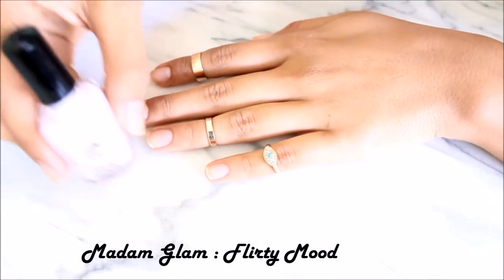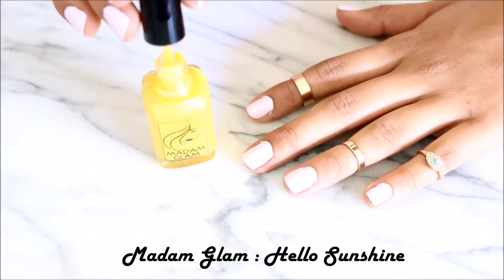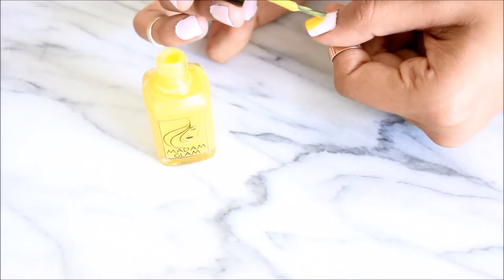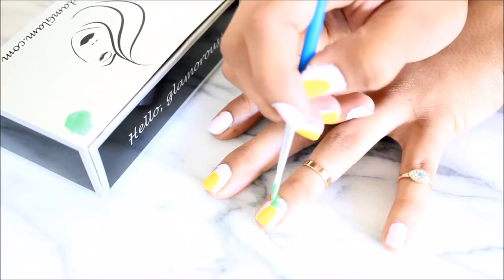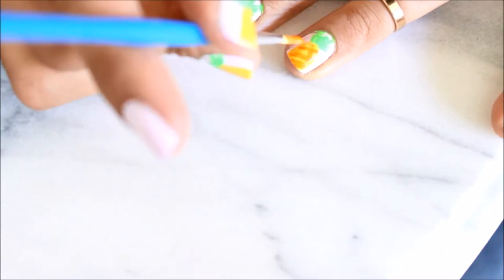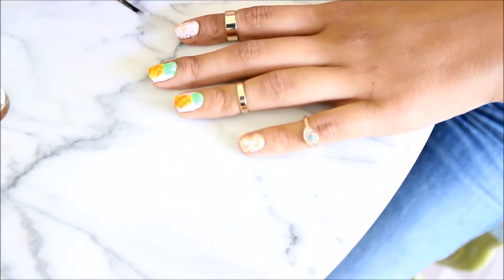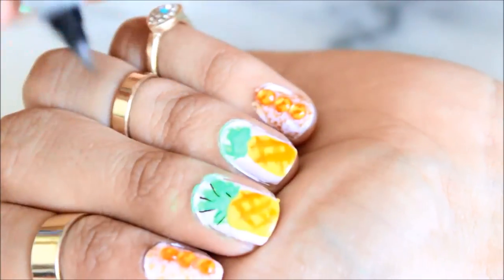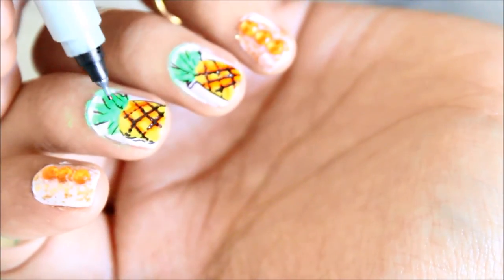DIY: Pineapple Nails